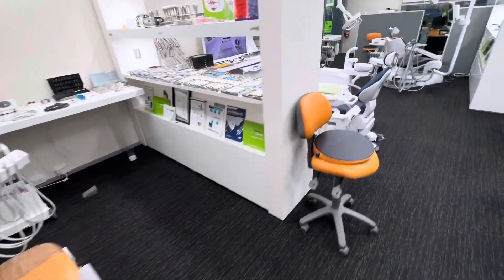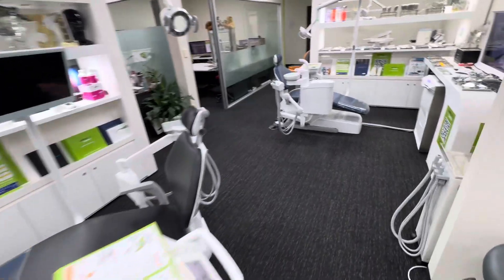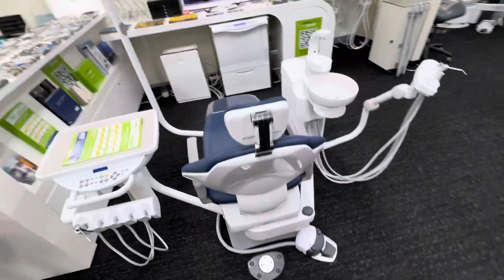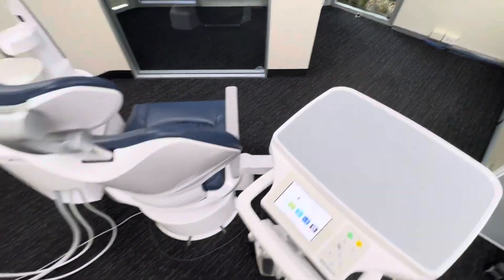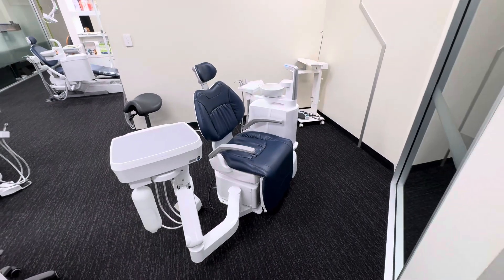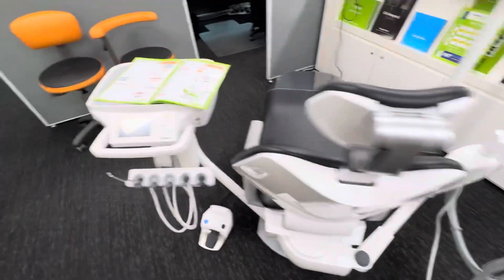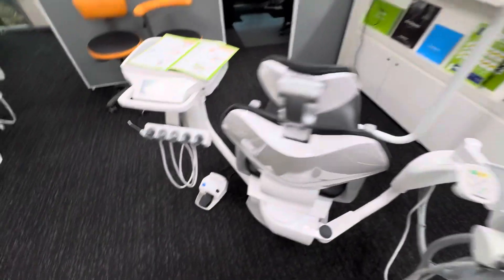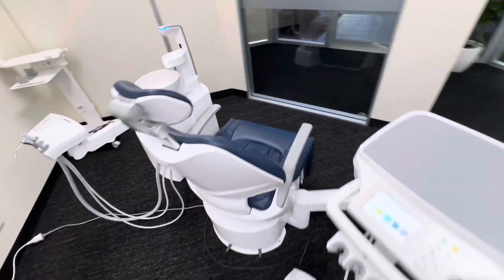Explore Our Showroom: Overview of some of the Belmont Dental Chairs.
Explore the features, innovations, and customizable options that make Belmont a trusted name in dental equipment. Whether you're upgrading your current setup or outfitting a new practice, our showroom offers a comprehensive overview of chairs that combine modern technology with exceptional patient care.

To arrange a showroom appointment with us, please contact our knowledgeable sales team on the details below: QLD and Northern NSW ONLY.
🏡 Unit 6/20 Smallwood Place, Murarrie, 4172